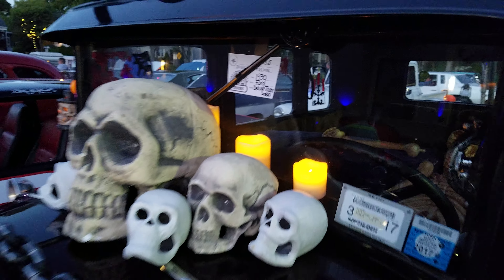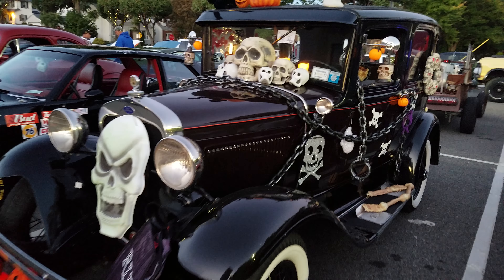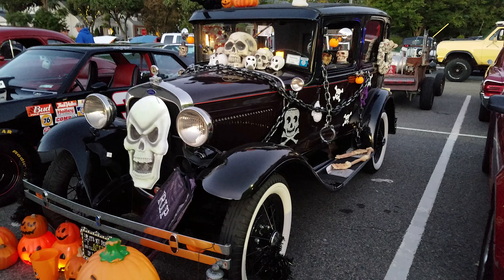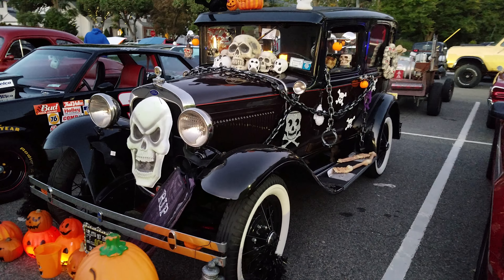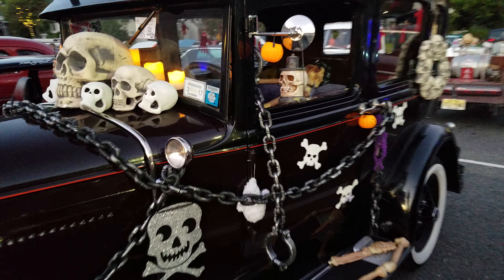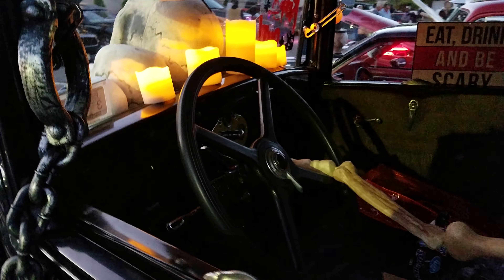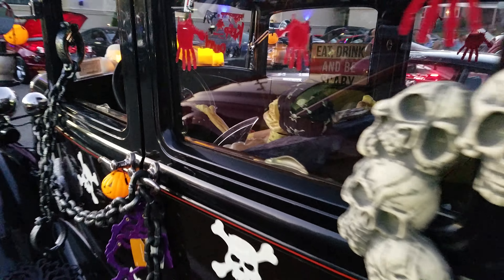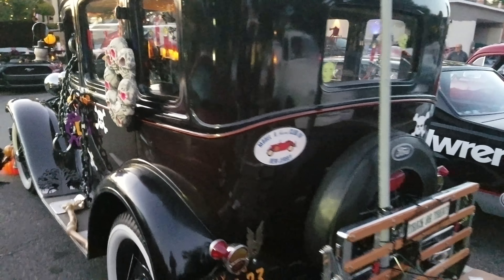1930 FORD DELUXE SEDAN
1930 FORD DELUXE SEDAN